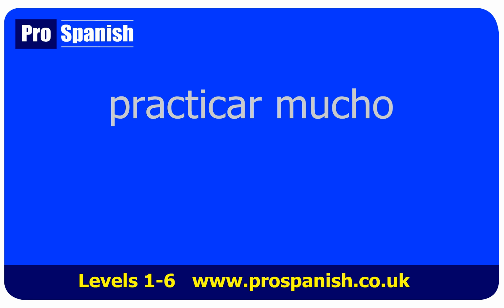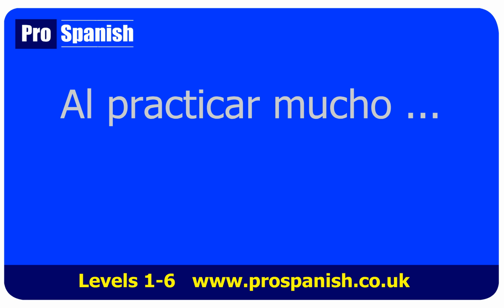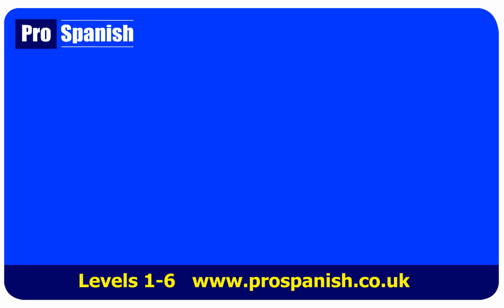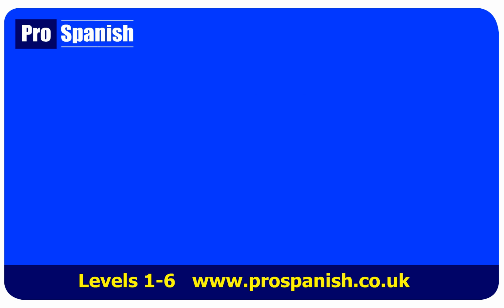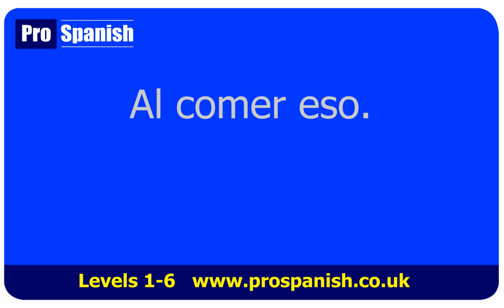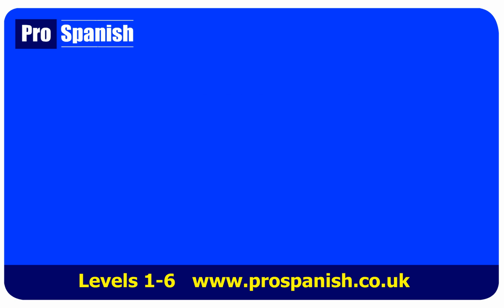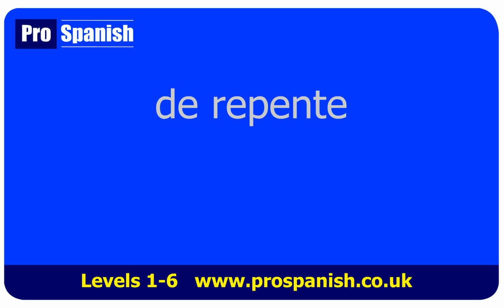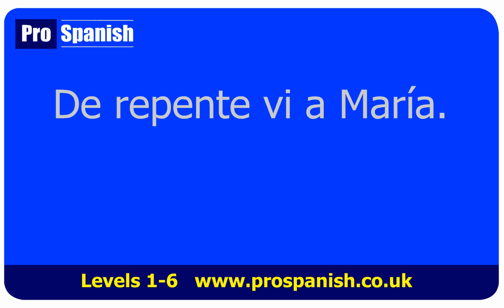Learn Spanish: TOP 5 Spanish Phrases You Never Knew You Needed